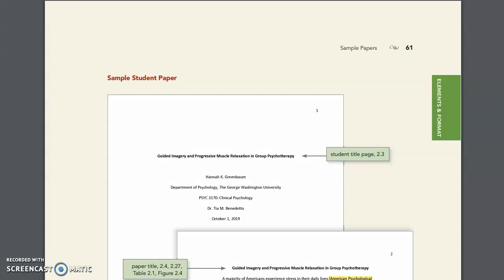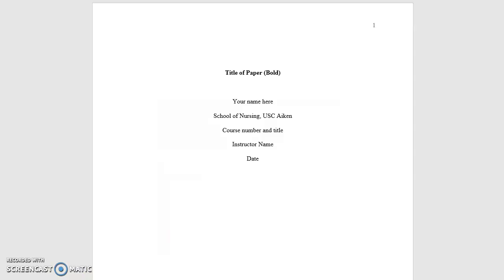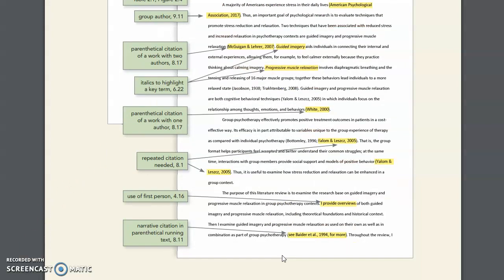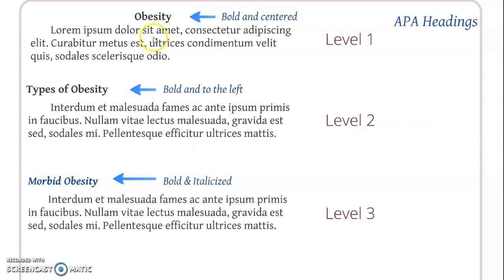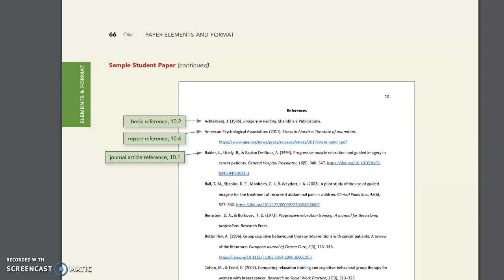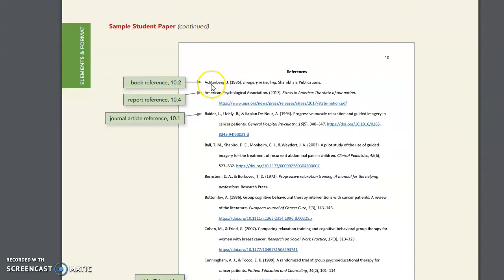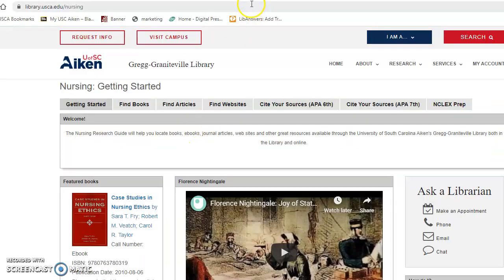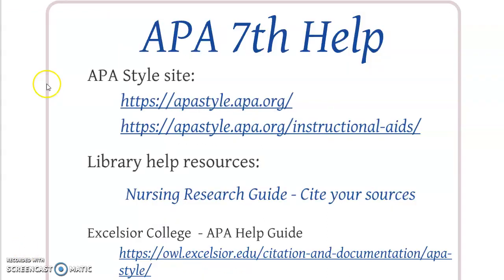APA 7th Edition (Paper Formatting) for USCA Nursing Students @ a Distance.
This video provides an overview of how to format a student paper according to APA 7th Edition. This video is for USCA Distance Nursing Students. In-text and reference list citation help is in another video.